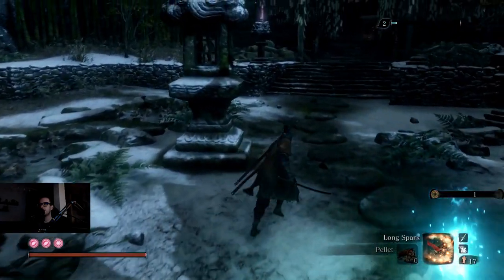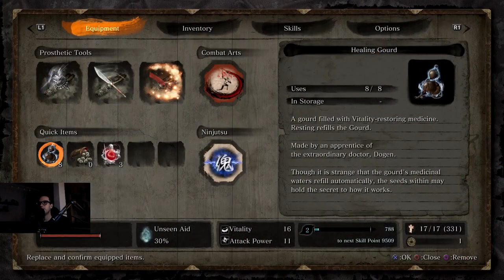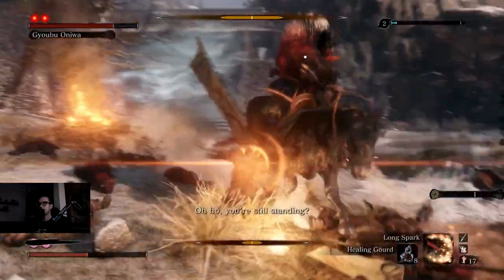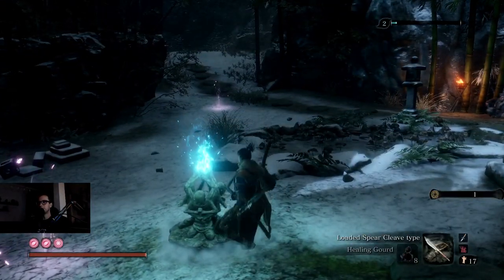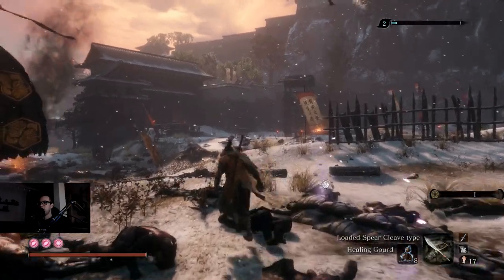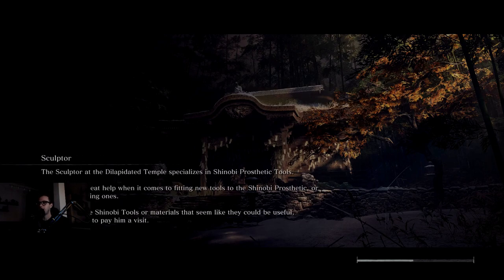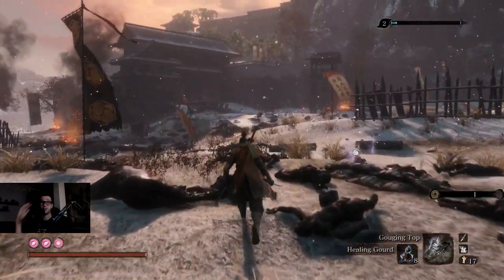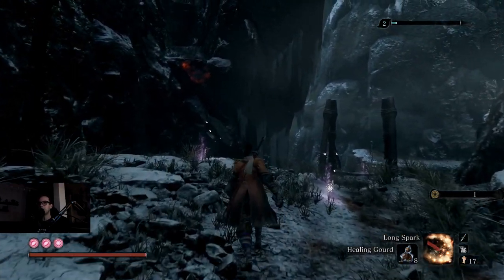I FORGOT HOW TO PLAY SEKIRO - Sekiro: Shadows Die Twiice BOSS RUSH!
Sekiro: Shadows Die Twice is back for a final hurrah (although who knows)! The game got an update a few weeks ago, which added a new boss rush mode among other things!